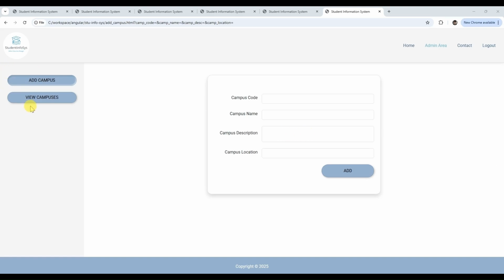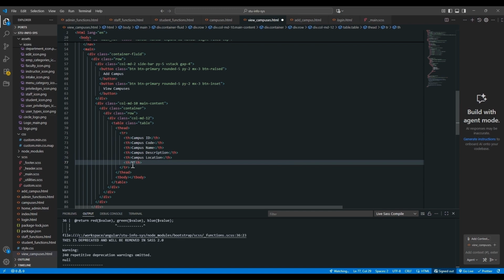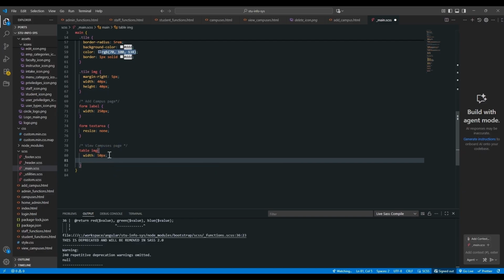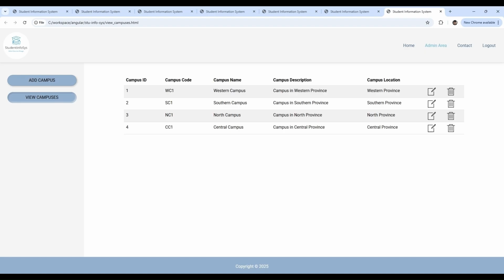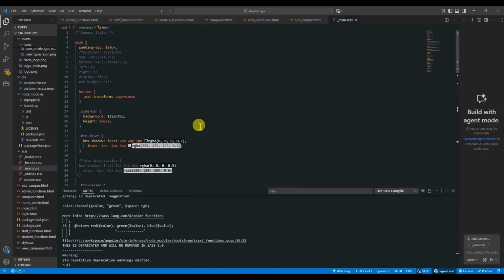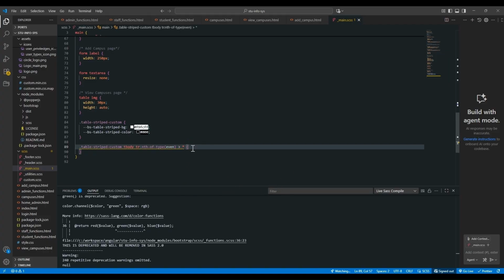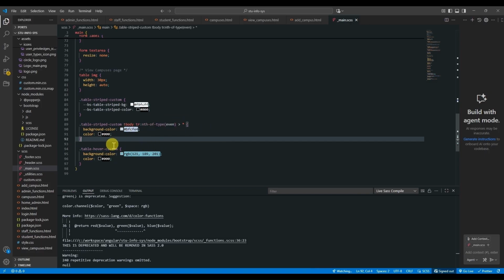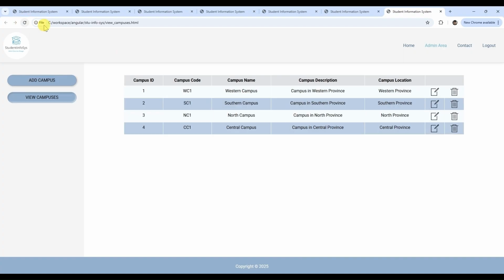Designing UI of a web application using Bootstrap - Demo 19